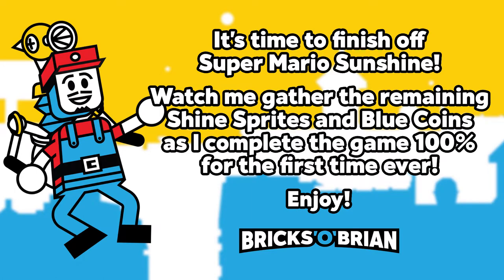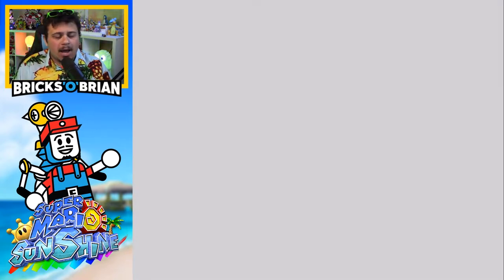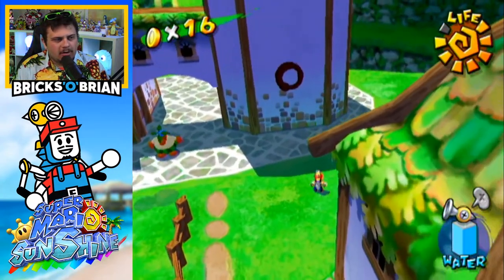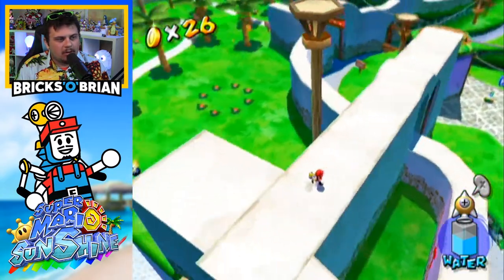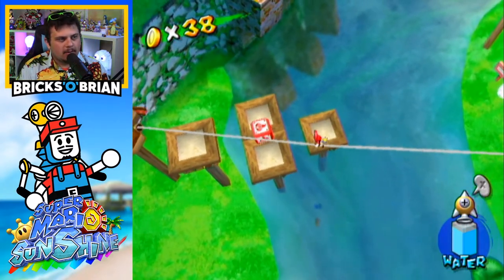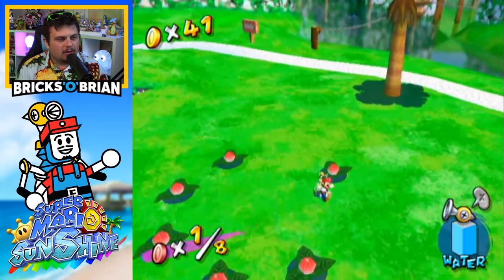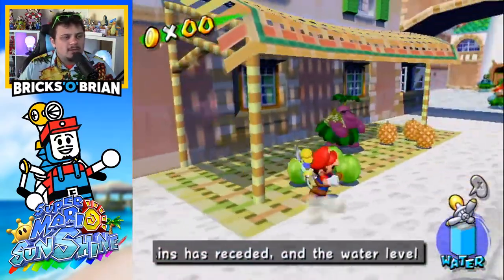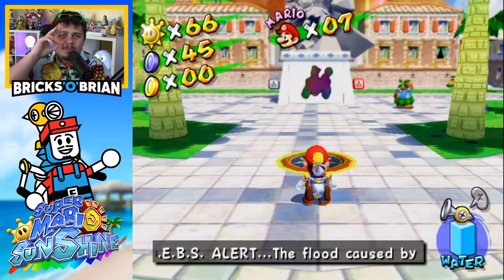Back in Bianco Hills Baby! Super Mario Sunshine with Bricks 'O' Brian!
🔵🔴Switch: Unavailable
⛏ Fortnite: BrianSaviano

Brian Saviano
321 Main Street 1448